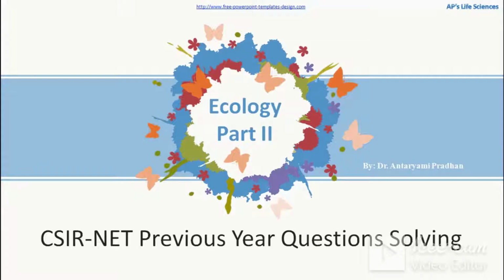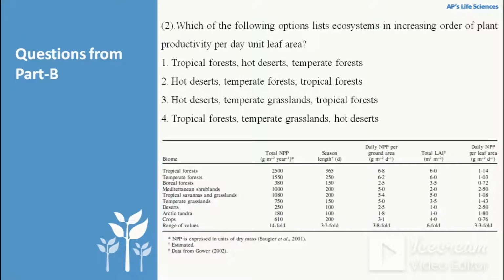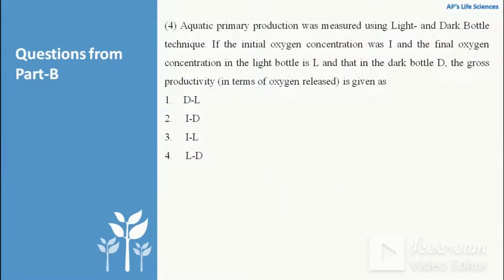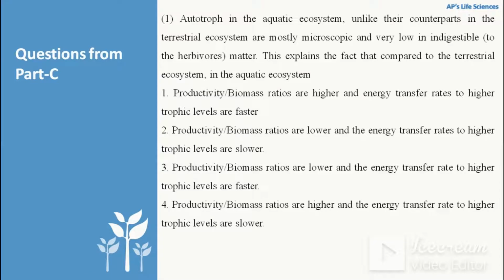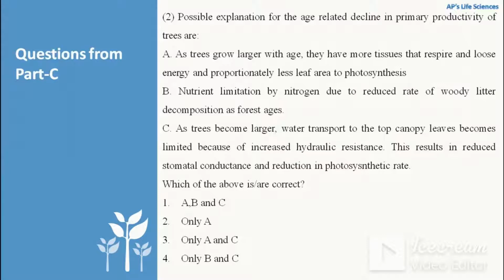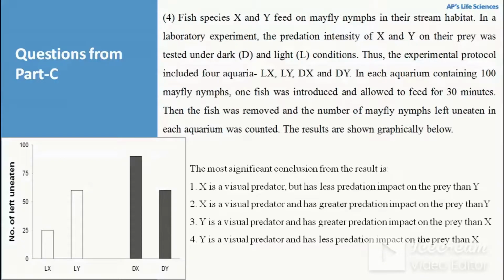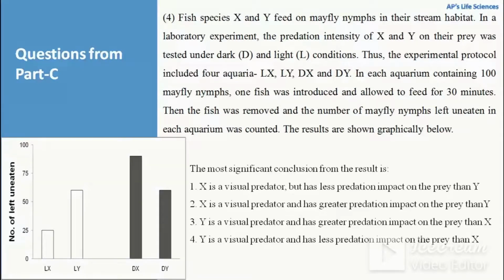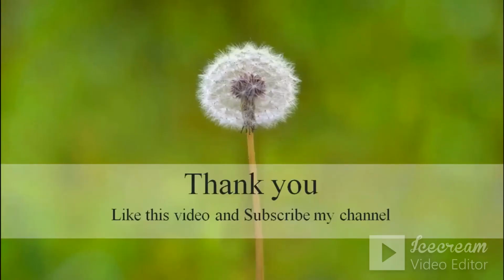Solving Ecology Questions from CSIR NET Life Sciences (Part-II)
This video covers the explanations of some of the questions from the ecology section from previous CSIR NET Life Sciences subject. In this video the questions were explained from Primary Production, Species Interaction and Energy Flow in Ecosystems.
# Ecology